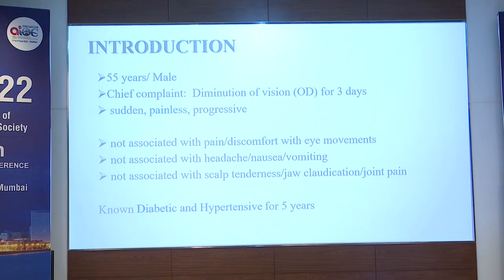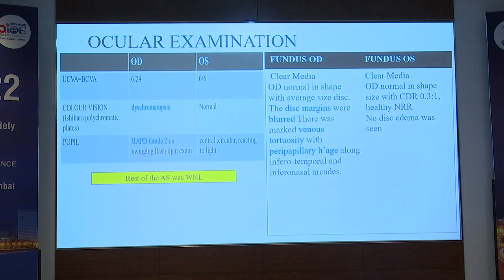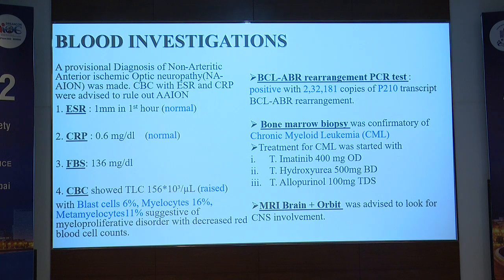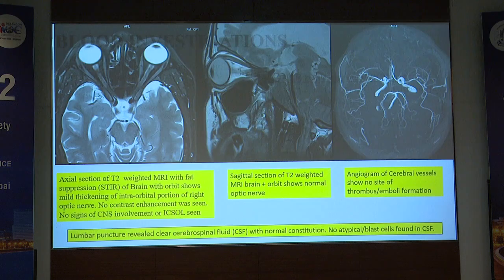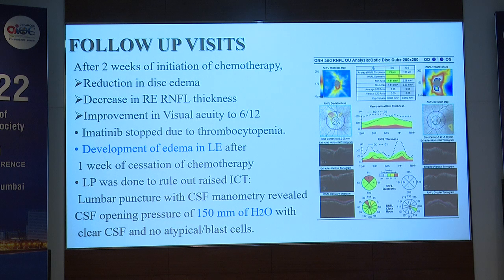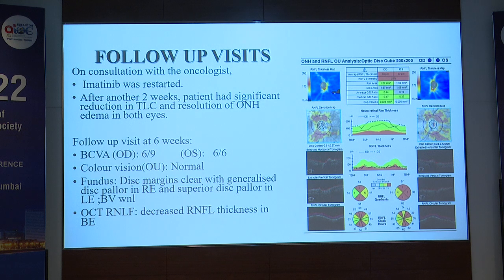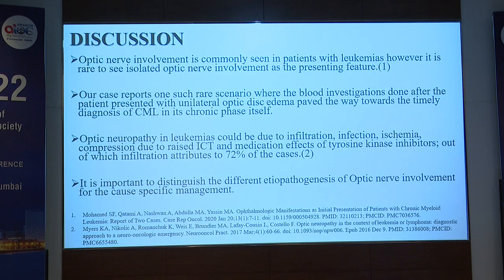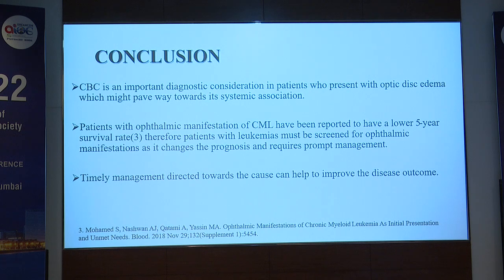AIOC2022 FP587 PPP Neuro Ophthalmology topic A Rare Case Report of Chronic Myeloid Leukemia